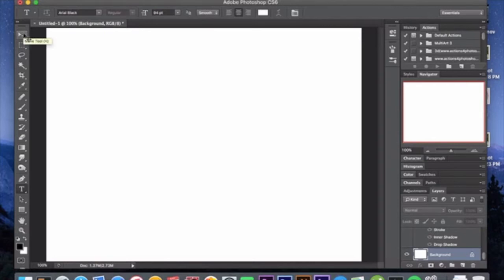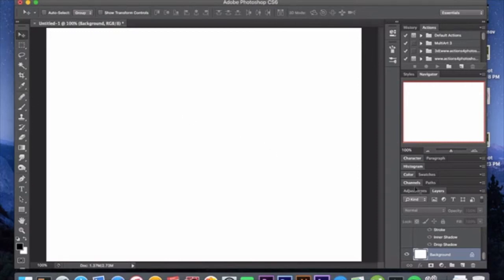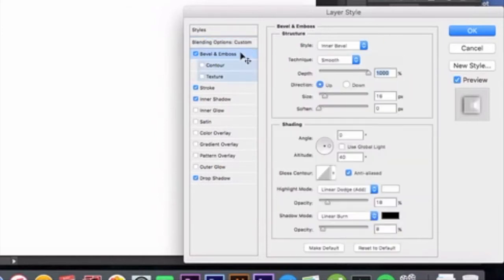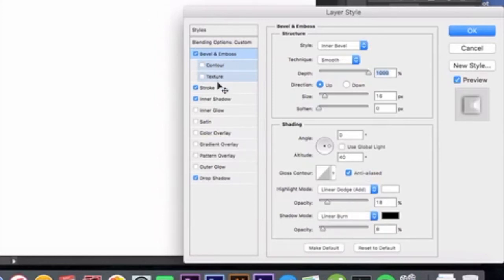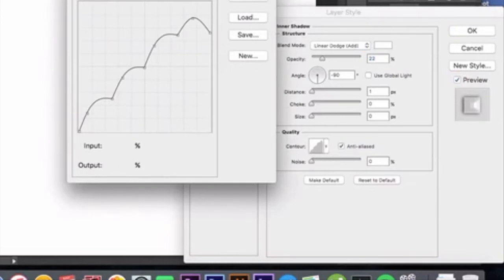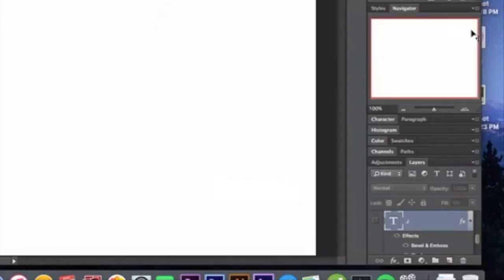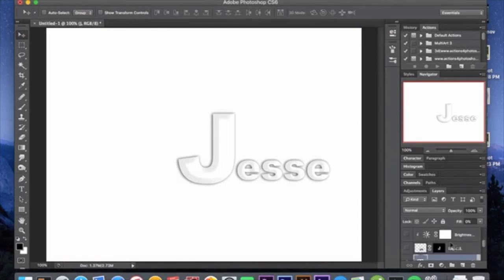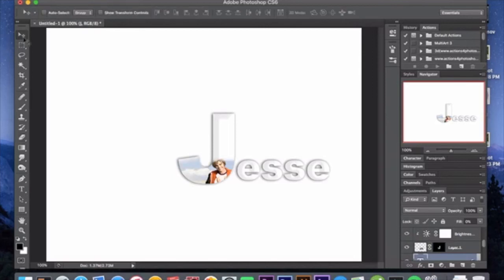photo overlay text effect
this week I'm gonna be showing you how to create a very cool photo overlay effect